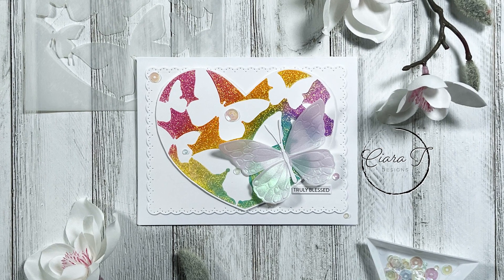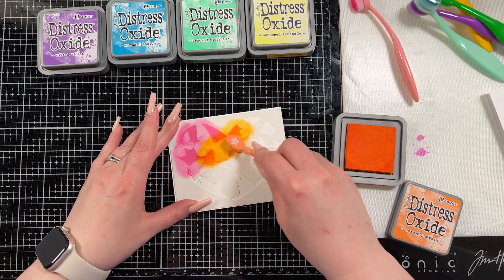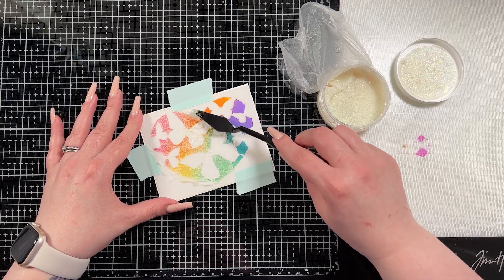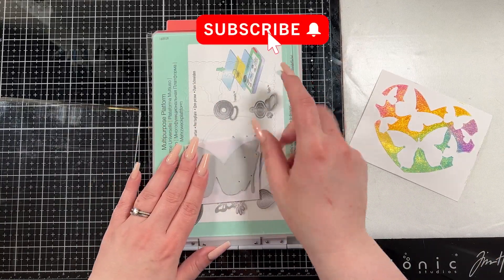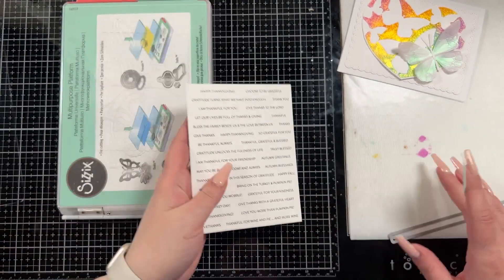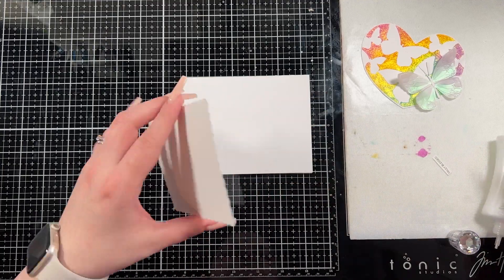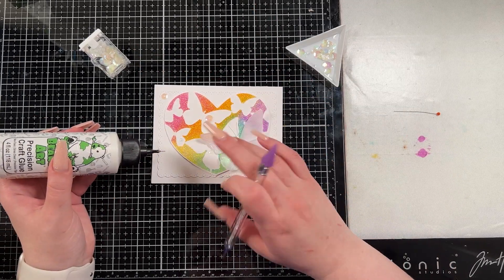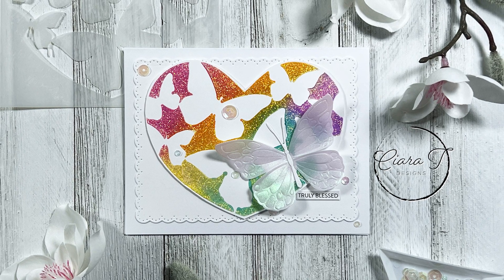Rainbow Oxide Ink Blended Butterfly Truly Blessed A2 Card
Send Mail Here :
Ciara Taylor
RPO Spruceland
Prince George, BC
V2M 7A5

Supplies

(Amazon CA)
(Amazon USA)

(Amazon CA)
(Amazon USA)

(Amazon CA)
(Amazon USA)